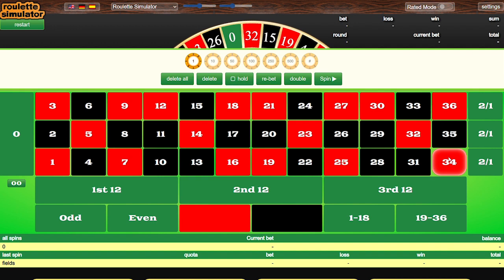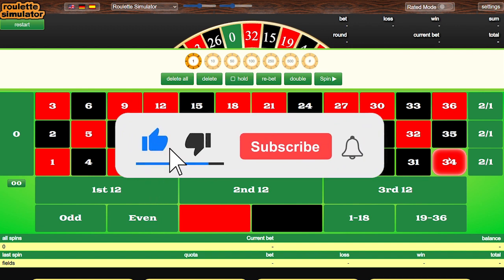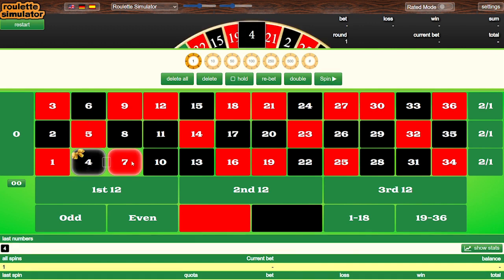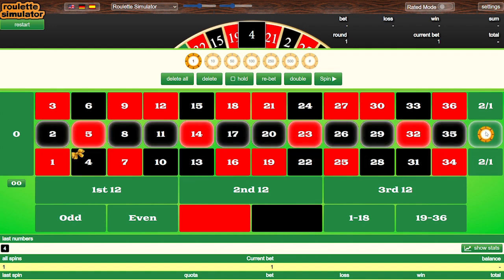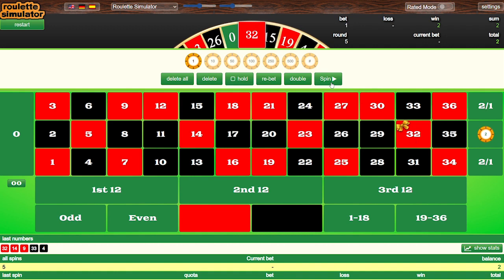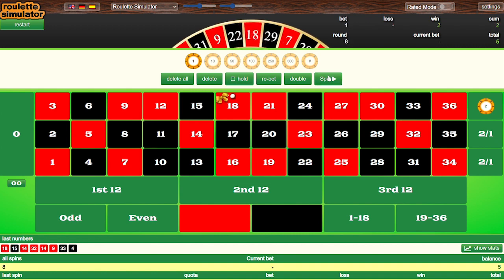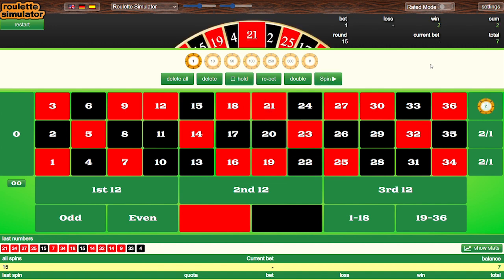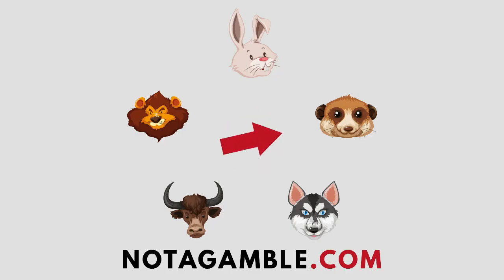Have you got the stamina to play roulette all night? Now you can with this super solid system.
The play all night roulette system is one of our top 10 roulette strategies. Super solid system which can make your bankroll last past dawn and still have the potential for BIG wins. Powerful system which is easy enough for anyone to use. Remember, it's not a gamble when you are an expert at the table.

00:00 Introduction
00:58 Background
02:01 Description of the system
06:59 Rating of system